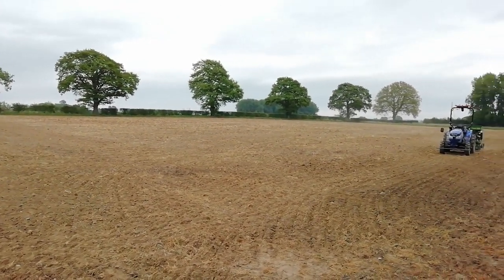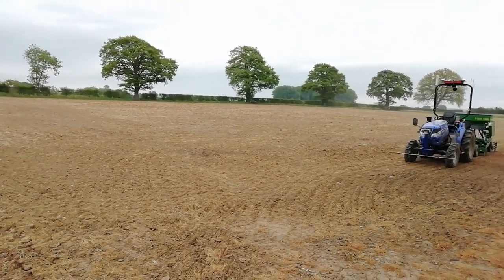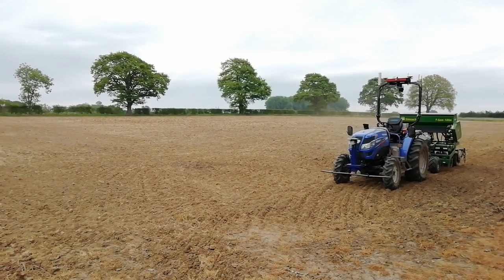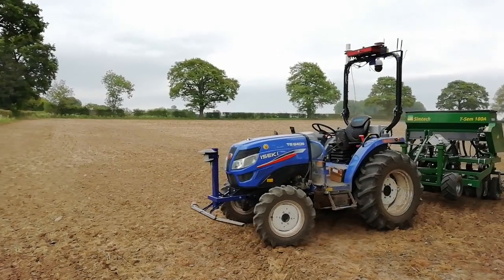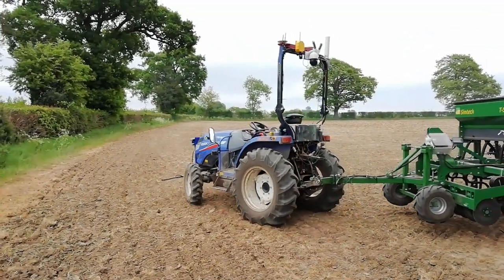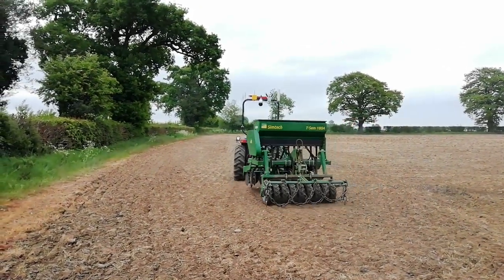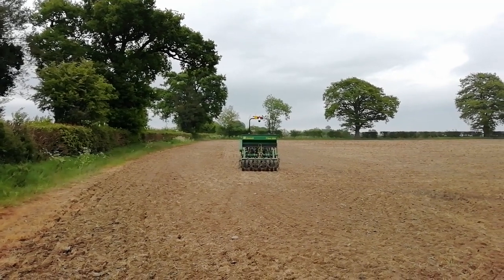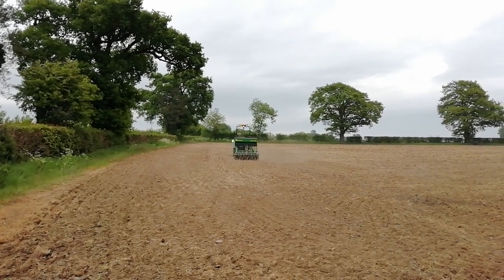Hands Free Farm - First headland turn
Our first ever headland and headland turn - room to improve but looking promising

Following poor winter weather and then UK lockdown due to the coronavirus pandemic the HFF team have finally been able to get out into the field to plant a cover crop and have their first opportunity at endurance testing. The field being drilled in this video is Blue Pits, it is 1.6ha and is a clay soil with a gradual slope from side to side. The tractor control system is all new from FarmscanAg and the route planning, which now includes headlands, has been developed by Precision Decisions both of whom are partners in the project.
The HFF is located at Harper Adams University who are also responsible for integrating the various systems and machines.